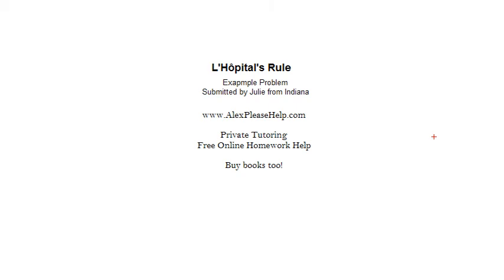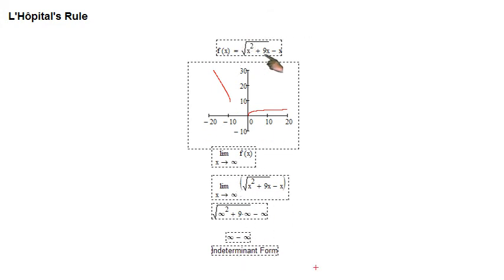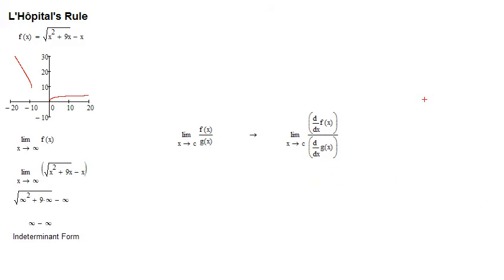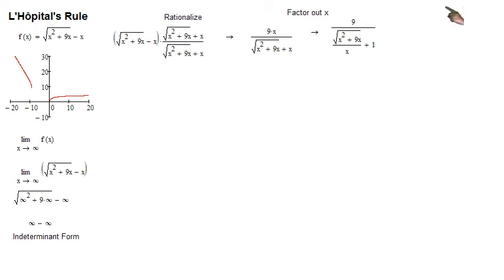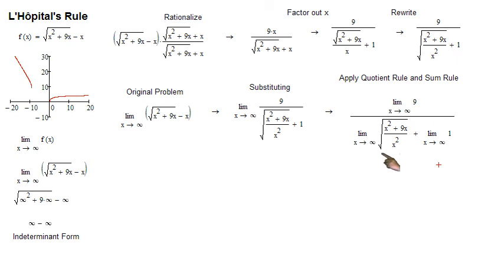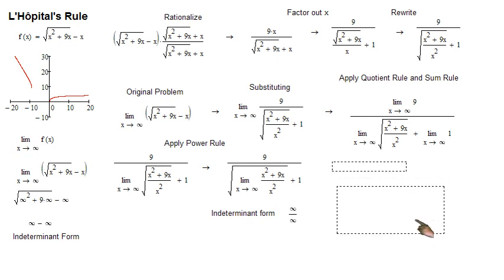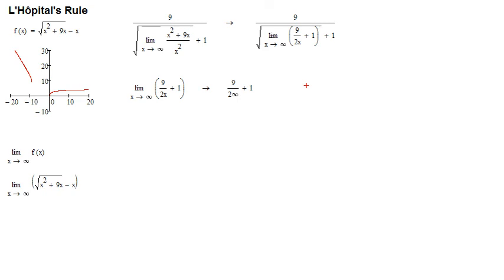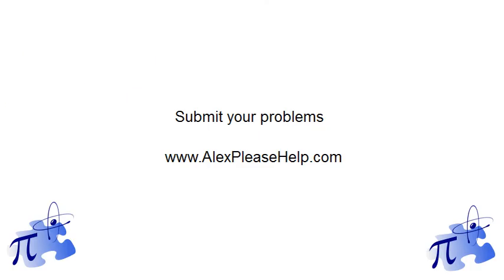L'Hopital's Rule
Applying L'Hopital's Rule

Example problem submitted by Julie from Indiana.

Submit your problems to me!